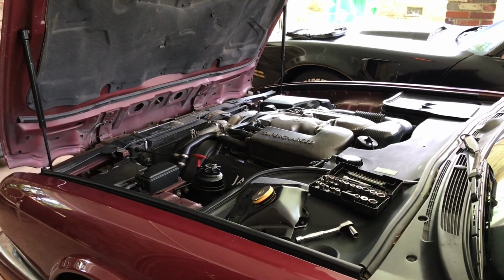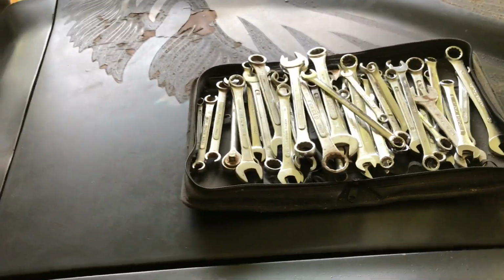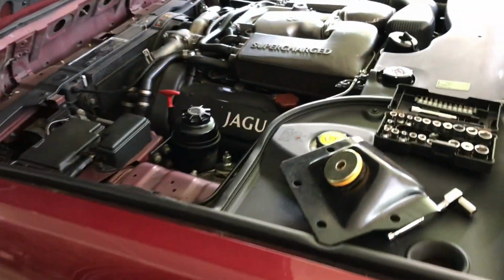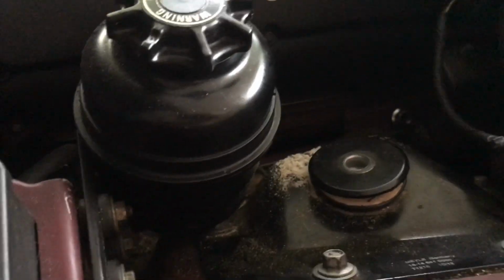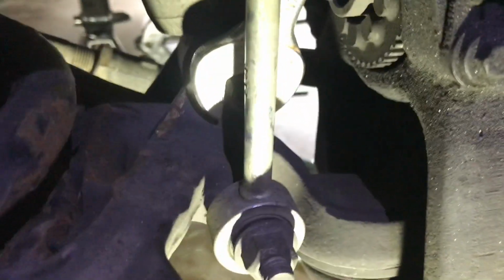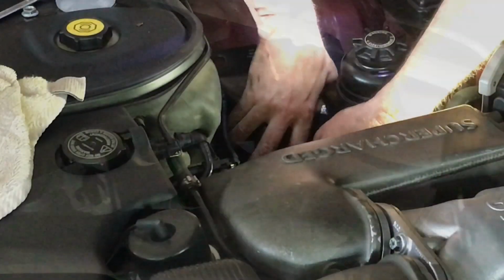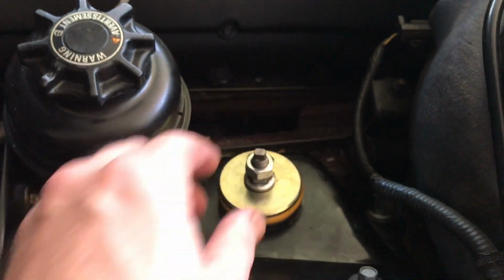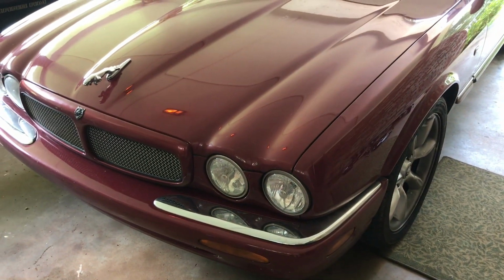Jaguar X308 Front Shock & Shock Mount Replacement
Easy to follow directions with this video, please enjoy